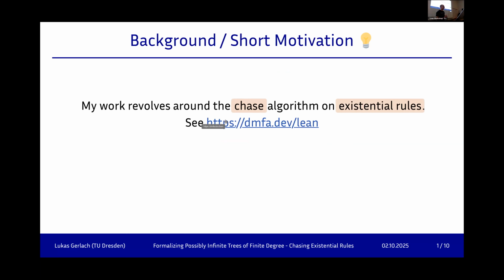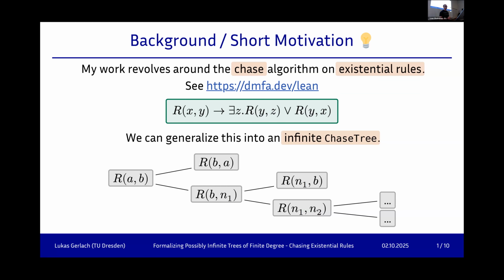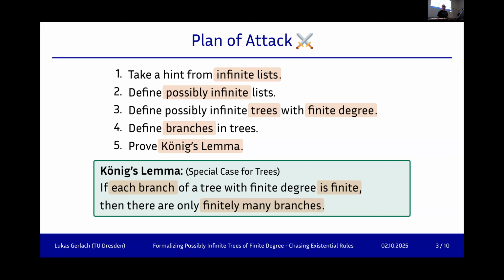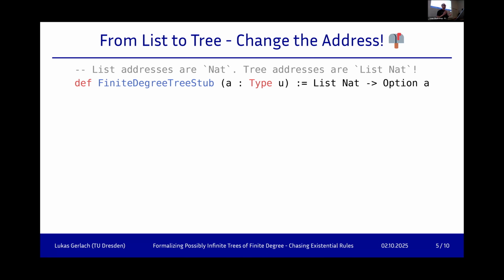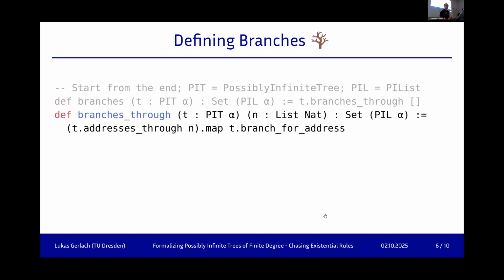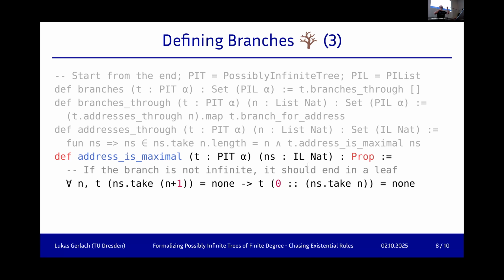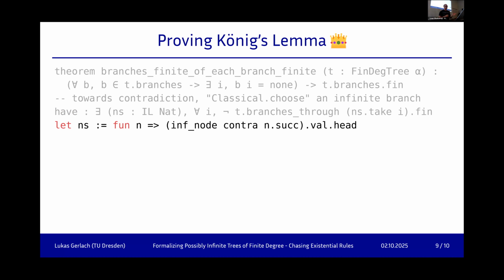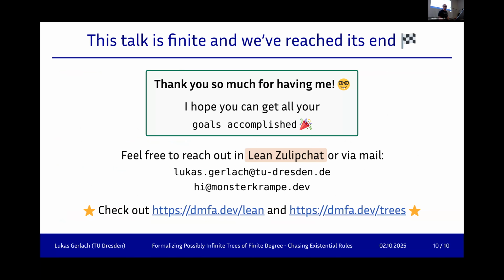Formalizing Possibly Infinite Trees of Finite Degree | Lukas Gerlach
ITP Lean Workshop 2025 session 2 (2 October 2025)
Formalizing Possibly Infinite Trees of Finite Degree
Lukas Gerlach